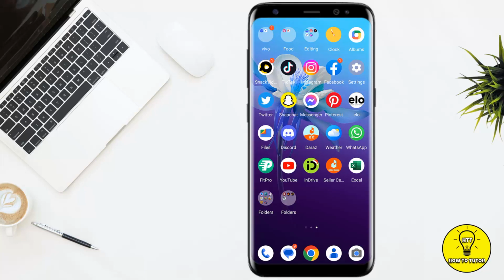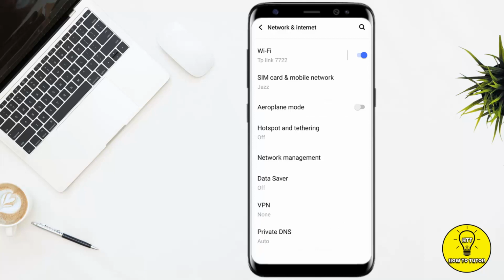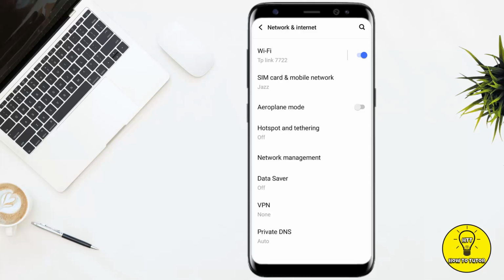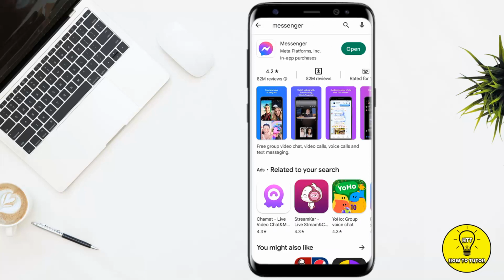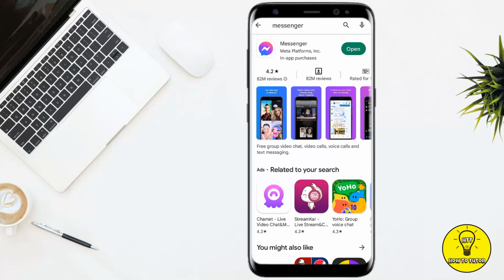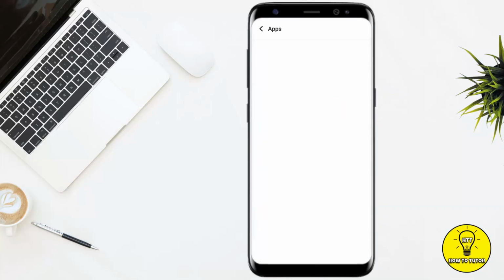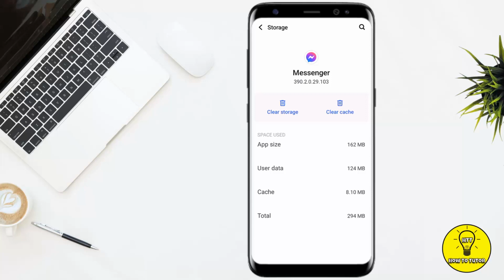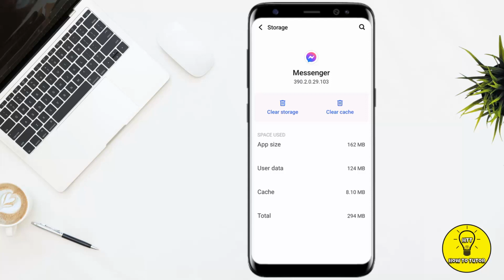How To Fix Facebook Messenger Login Problem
In this video we will teach you "How To Fix Facebook Messenger Login Problem"

You can also search this video via:

- how to fix messenger login error
- how to fix messenger login problem